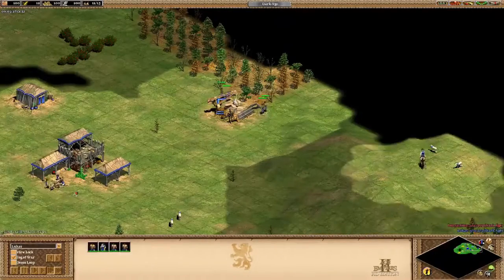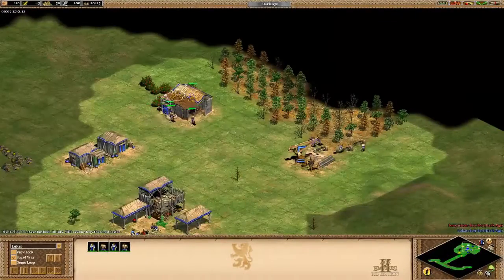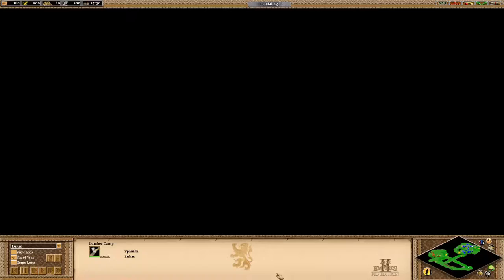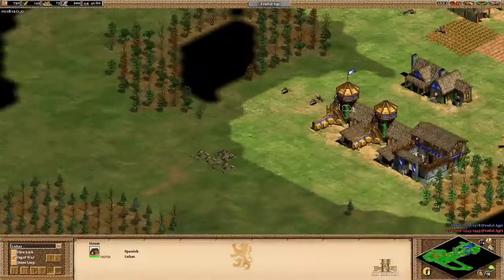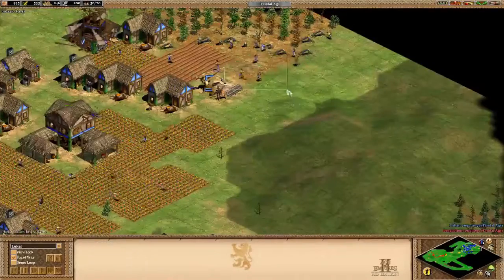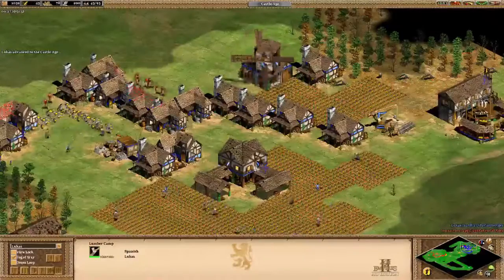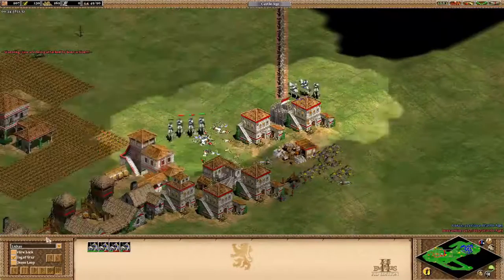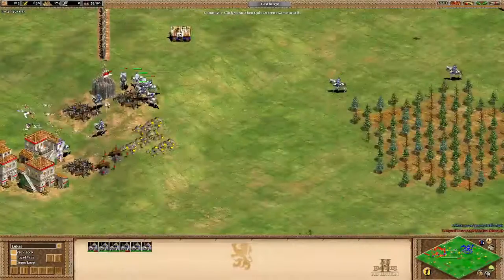Lukas' Evolution Part 2